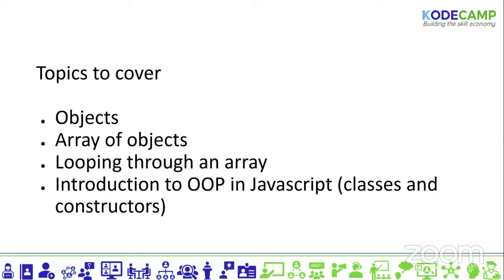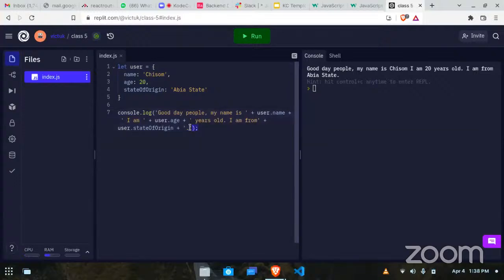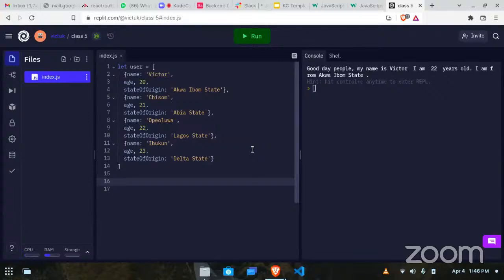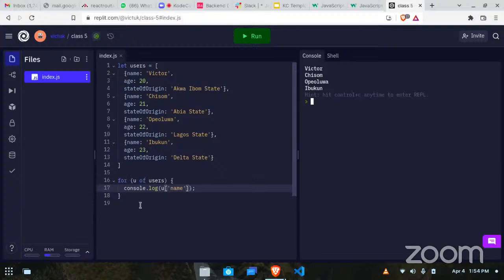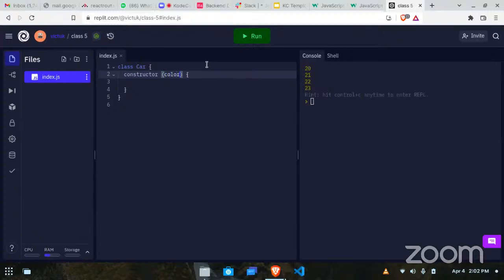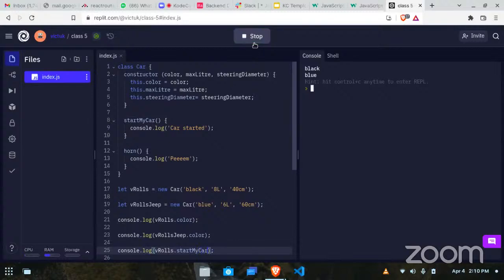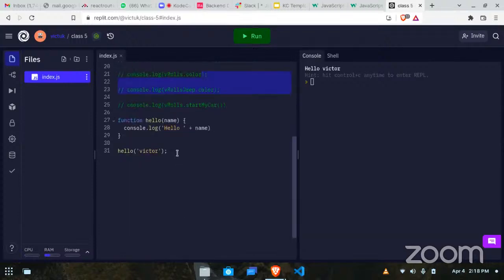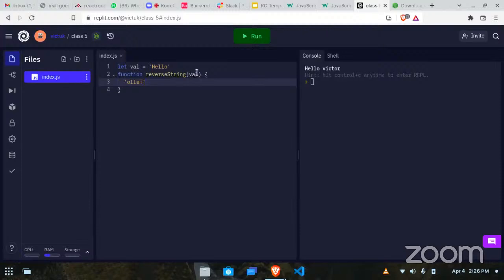KodeCamp 2.0 - Beginner NodeJs Training Session 5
Javascript objects, Introduction to OOP